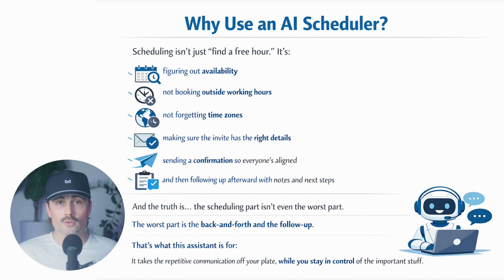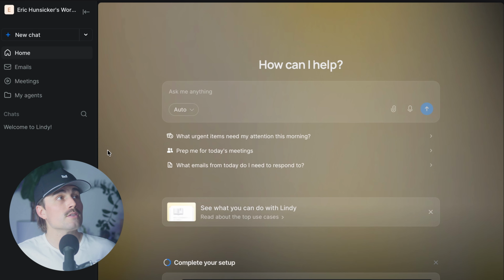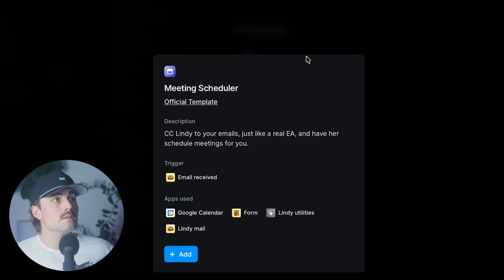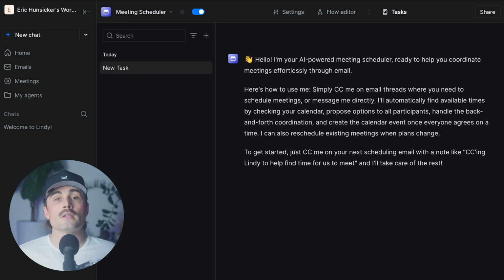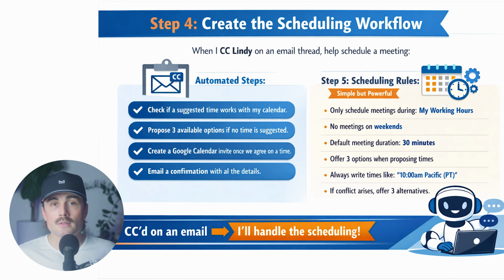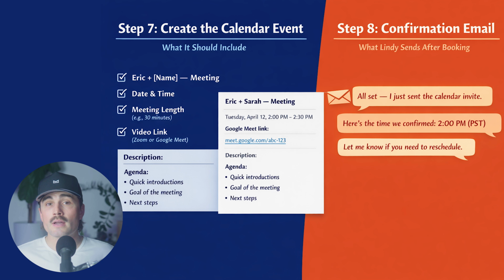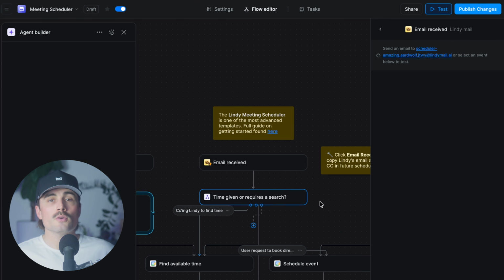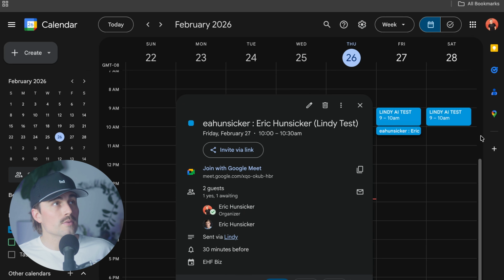Lindy AI Tutorial: Build an AI Assistant to Schedule Meetings and Send Follow-Ups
Try Lindy AI for free and build your first AI assistant in minutes:

In this video, I’ll go over how to build a Lindy AI assistant that can schedule meetings, create calendar invites, send confirmations, and handle follow-up emails. I’ll walk through how Lindy AI works with workflows, email threads, and calendar integrations so your setup actually works in real use. You’ll see how to connect Google Calendar or Outlook, link Gmail, and create a simple AI scheduling assistant step by step.

Be sure to watch this video all the way as I cover how to set clear scheduling rules, manage time zones, avoid double booking, and automate email replies. I’ll break down how to handle meeting requests, propose time slots, confirm availability, and send clean confirmation messages. You’ll also learn how to set up follow-up emails using meeting notes, build simple workflows, and keep your AI assistant predictable and reliable.

Lindy AI helps you automate scheduling, email follow-ups, calendar booking, meeting coordination, and workflow automation without messy back-and-forth. It solves missed meetings, forgotten follow-ups, timezone confusion, and slow email replies with a simple AI assistant setup. By using Lindy AI workflows, email automation, Google Calendar integration, Outlook sync, and meeting recap tools, you can save time, stay organized, and manage meetings more efficiently.

– Eric

Timeline:
0:00 - Introduction
0:52 - Why Use an AI Scheduler?
1:32 - What Lindy Really Is (So You Don’t Get Burned Again)
2:07 - Getting Started in Lindy (What You’ll See on Screen)
3:18 - Step 1: Start from a Template (If You See It)
5:07 - Step 2: Connect Your Calendar (Google Calendar or Outlook)
5:40 - Step 3: Connect Your Email (This Is What Makes It Feel Like a Real Assistant)
6:08 - Step 4: Create the Scheduling Workflow (The Accurate Version)
6:49 - Step 5: Make the Scheduling Rules Crystal Clear
7:26 - Step 6: The “Branch” Without Overcomplicating It
8:02 - Step 7: Create the Calendar Event (What It Should Include)
8:34 - Step 8: Confirmation Email (What Lindy Sends After Booking)
8:50 - Step 9: Rescheduling and Cancellations (Keep This Simple)
9:07 - Step 10: Sending Follow-Ups (The Honest, Real Setup)
11:45 - Conclusion